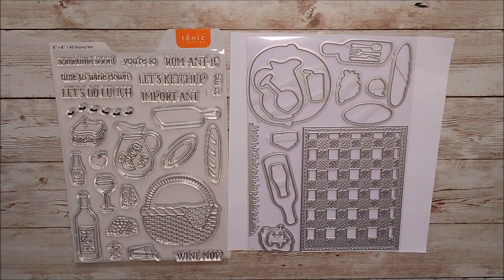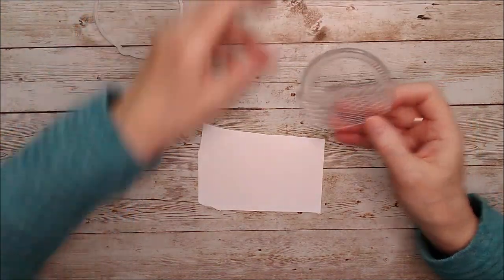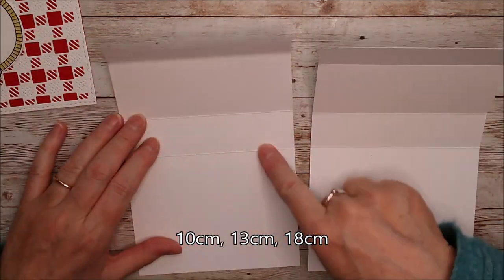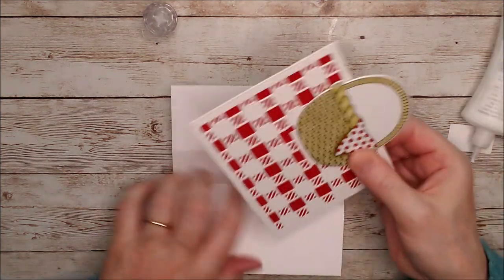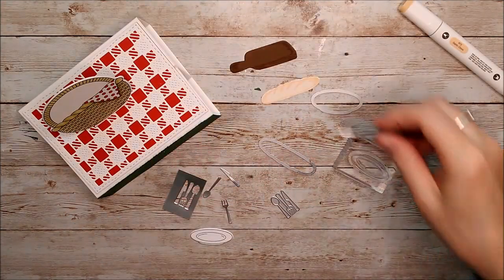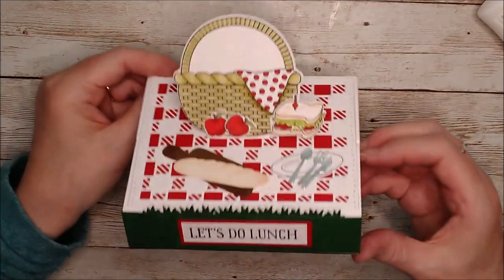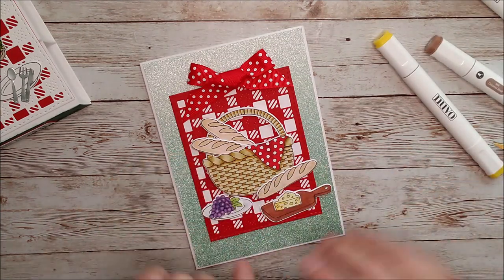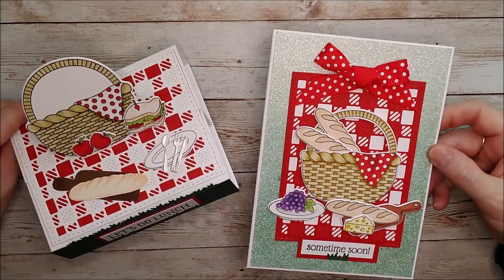TONIC STUDIOS - Make a Pop Up Picnic Card! Picnic Party Stamp Club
It's no secret - I love picnics! Even if they are in the back garden. :)
When I saw this Stamp Club (Picnic Party) I fell in love with it right away.
It's got everything you need from a gingham tablecloth to the basket and drinks. You can use the stamps on their own, the dies on their own or use them both together to create beautiful picnic themed cards.
In my video I show you how to make a pop up card with the basket in the centre and also a layered card using lots of different stamped and die cut goodies.

I have also used the following
White Smooth Card

Classic Card (Chilli Red, Chocolate Brown, Cream, Avocado Green,)

Ombre Glitter Card - Opalescent Green

Happy crafting!